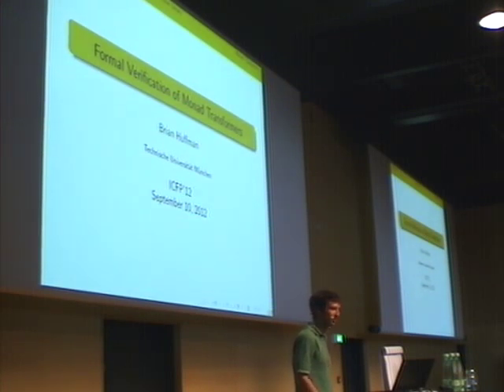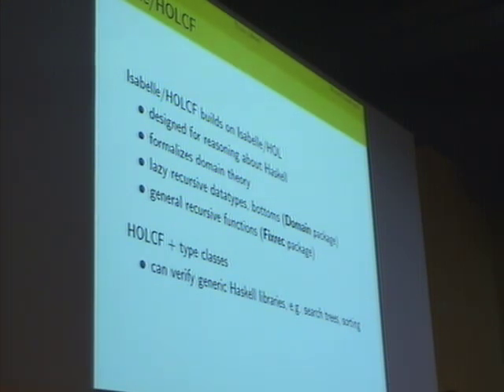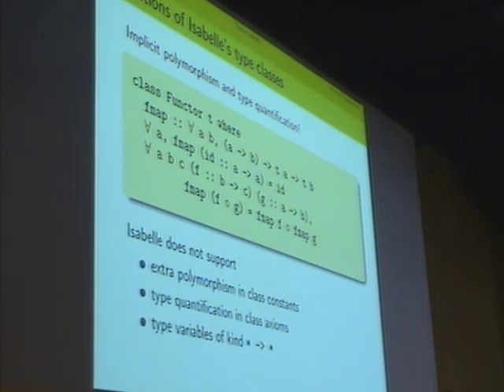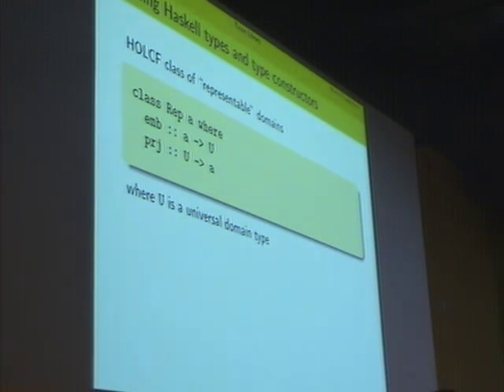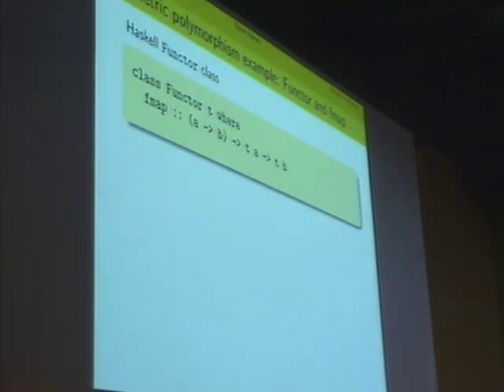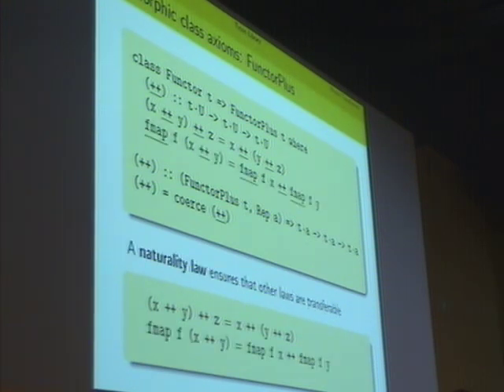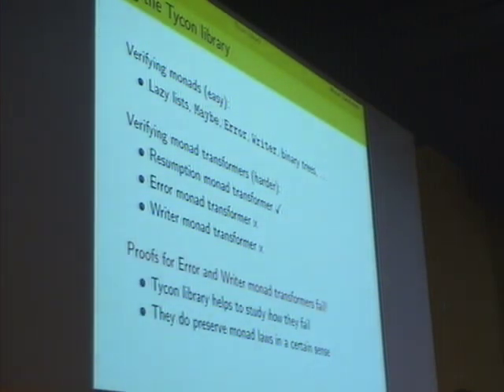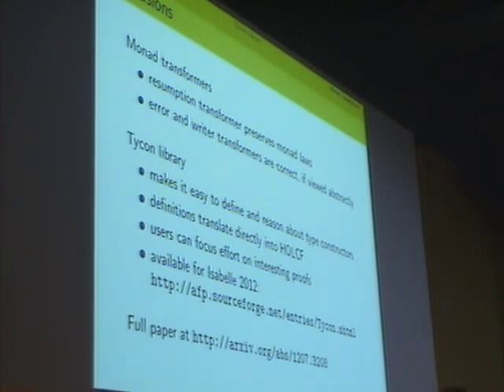ICFP 2012. Brian Huffman: Formal verification of monad transformers.